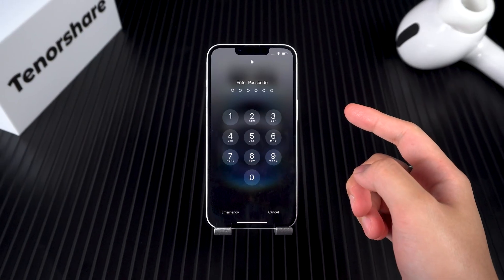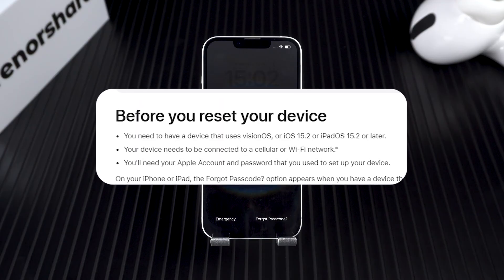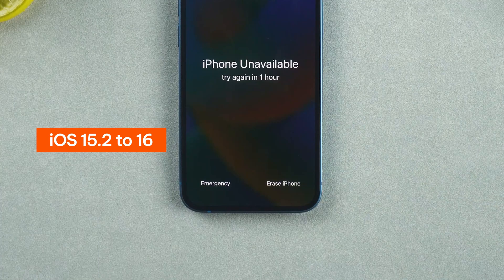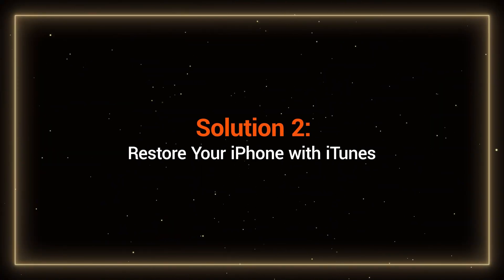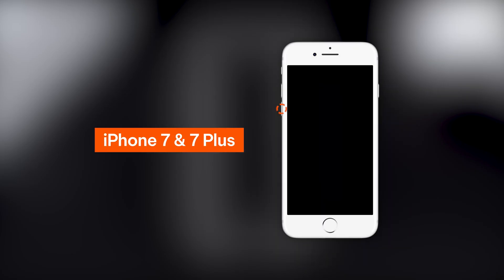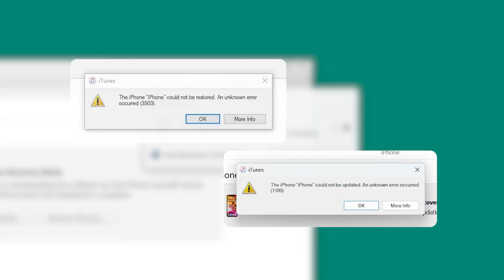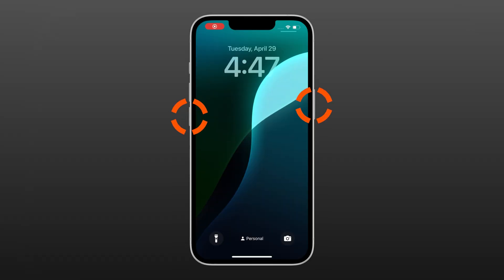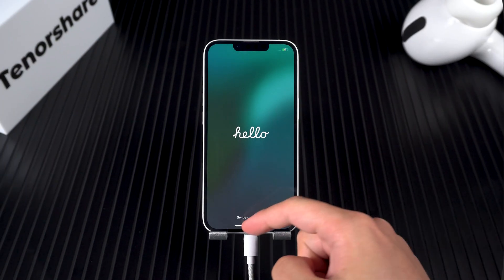[Update] How to Unlock iPhone without Passcode | Remove iPhone Lock Screen | 2025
🔓Forgot your iPhone passcode and now it says iPhone Unavailable? In this video, we’ll show you 3 proven ways to unlock iPhone safely and quickly. Whether you want to use your Apple ID, iTunes, or Tenorshare 4uKey, we’ve got you covered. Learn how to unlock iPhone without passcode and reset your device in minutes. Watch now and discover the easiest way to unlock iPhone when you're locked out.

*⏱ TIMESTAMP*
00:00 Introduction
00:22 Solution 1: Unlock Your iPhone with Apple ID
01:18 Solution 2: Restore Your iPhone with iTunes(or Finder)
02:15 Solution 3: Unlock Your iPhone with 4uKey

*💡 How to Unlock iPhone Unavailable*
*⚙️ Solution 1: Unlock with Apple ID*
Requirement: iPhone must be running iOS 15.2 or later.
Keep entering wrong passcode until “Forgot Passcode” or “Erase iPhone” appears.
Tap to reset device.
Enter Apple ID password.
Set up iPhone again after reset.
Option to restore from backup.
*💻 Solution 2: Restore via iTunes/Finder*
For devices not eligible for Solution 1.
Open iTunes/Finder.
Put iPhone into Recovery Mode (instructions vary by model).
Choose “Restore” when prompted.
iTunes downloads firmware and resets the device.
Note: iTunes may be slow or buggy.
*🛠️ Solution 3: Use 4uKey*
Best for users who want a fast and easy process.
Download and open 4uKey.
Put iPhone into Recovery Mode.
4uKey downloads firmware and unlocks the device.
Setup iPhone after restart.
*⚠️ Important Notes*
- All methods erase data.
- Backup needed to restore personal data.
- Apple ID and password required after reset.

*⚠ Important notice*
2. This video doesn’t demonstrate how to use computers or information technology with the intent to steal credentials, compromise personal data or cause serious harm to others.
3. 4uKey will erase all content and settings from the device just like iTunes.
4. You can restore your device from a backup after the unlocking if you have backups stored in iCloud or your computer.
5. 4uKey is unable to obtain access to credentials, compromise personal data or cause serious harm to others. Do not try to violate YouTube community guidelines.